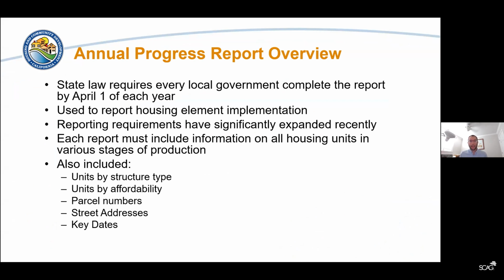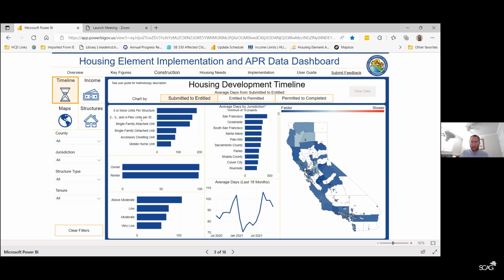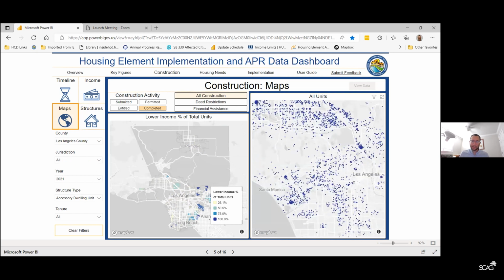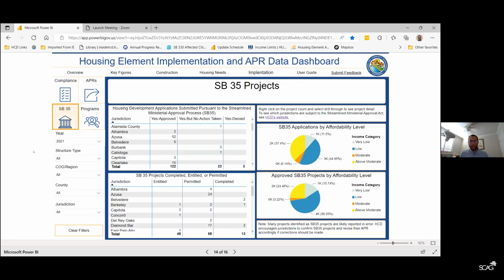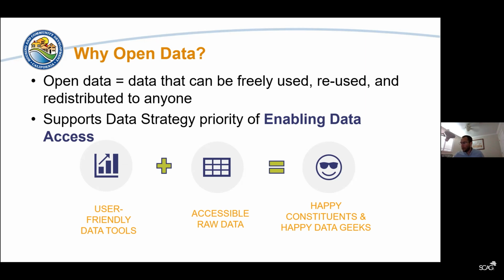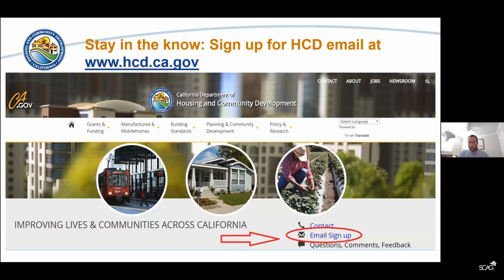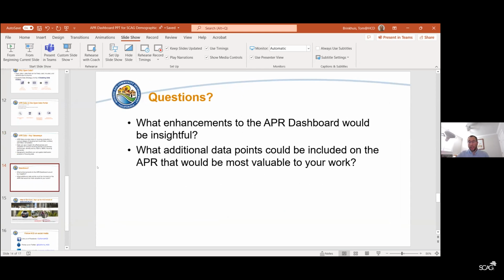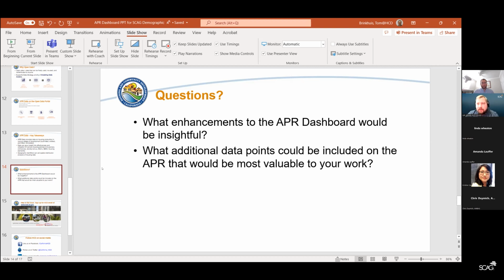HCD Annual Progress Report Dashboard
Presented at the 33rd Annual SCAG/USC Demographic Workshop Roundtable Day 1 Theme: HCD Annual Progress Report Dashboard